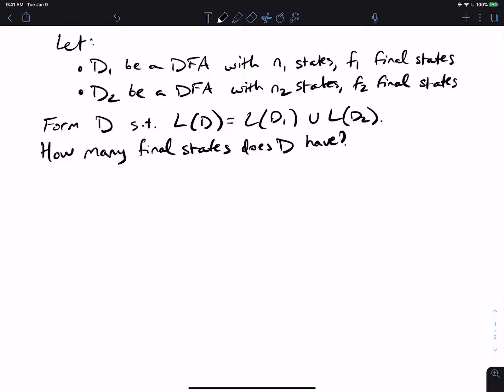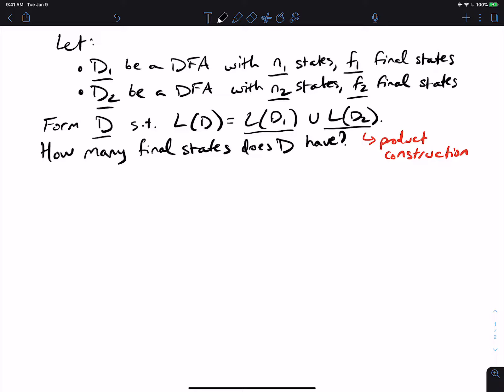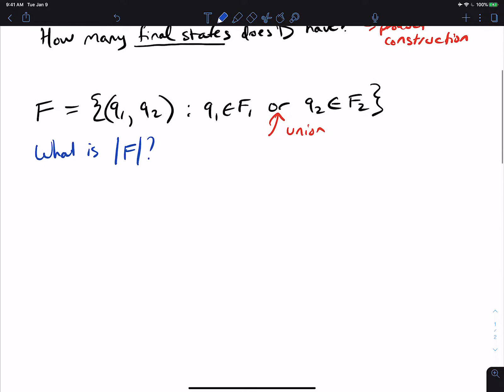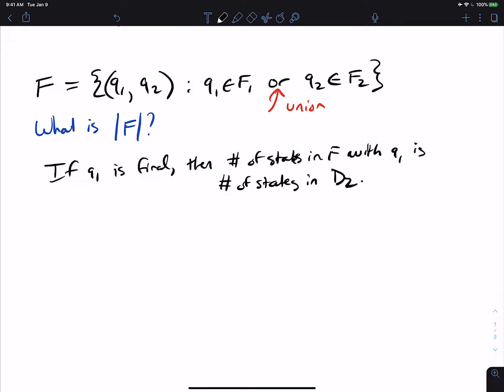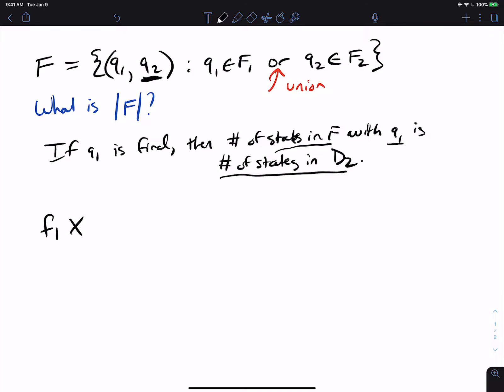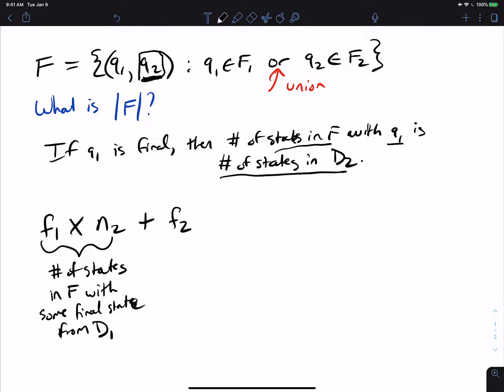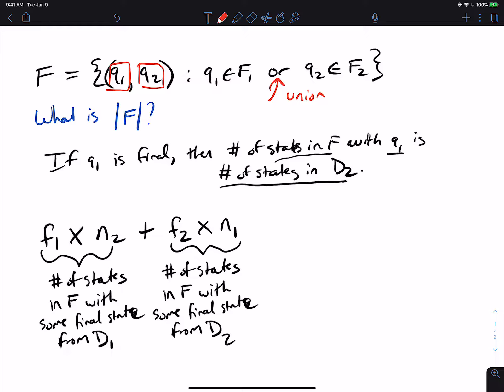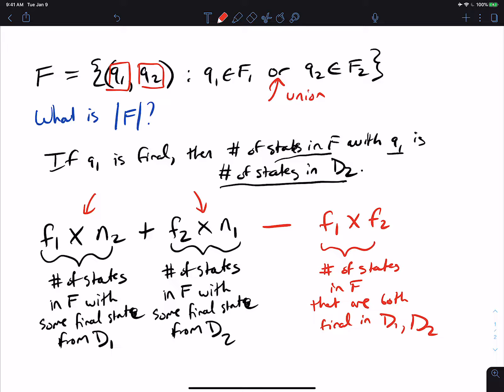Number of Final States in Product Construction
Here we look at a classic question: given two DFAs, where everything we know about them is the number of states and number of final states in each, can we figure out the number of final states in the product construction (for the union of their languages)? It turns out to be pretty interesting, in that we need to understand what the final states actually are in the resulting DFA. Then we count the states that we know are in F, but notice that we double count some of them, so we have to subtract them out.

▶ADDITIONAL QUESTIONS◀
1. What about for the intersection of their languages?
2. What about for the symmetric difference? (in exactly one of L(D1) and L(D2), not both).
3. What about for the NFA to DFA conversion?

are undecidable.